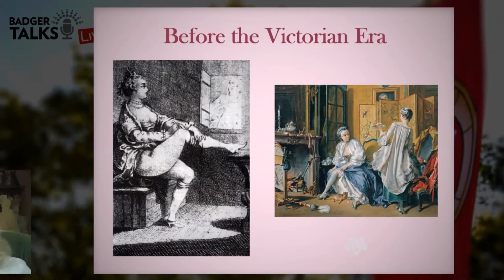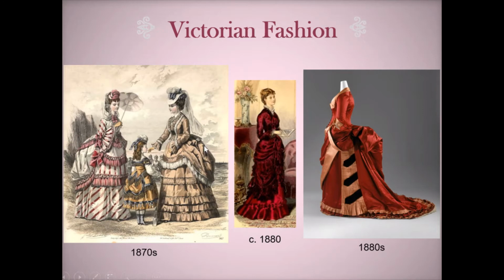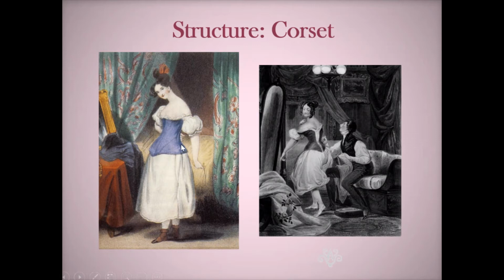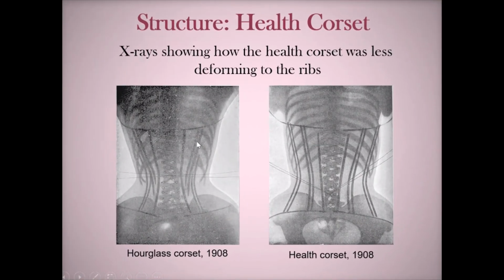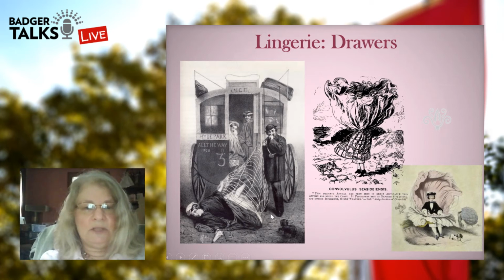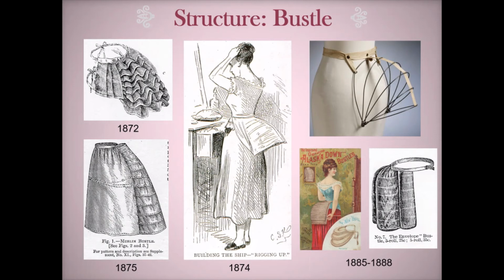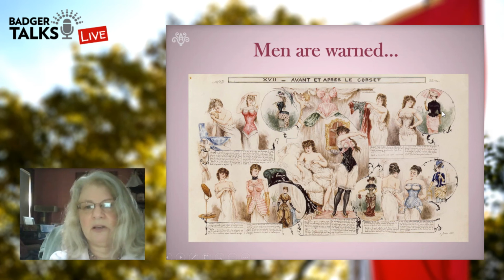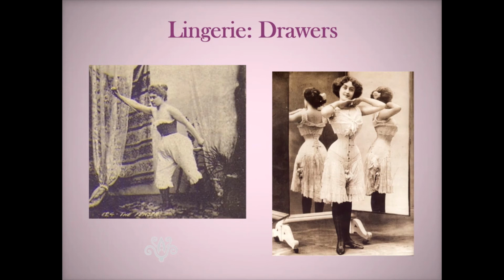Badger Talks Live - The Revealing History of Women's Undergarments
The huge skirts! The small waists! How did Victorian women manage to create these fashionable looks? With underwear, of course. Throughout the 19th century, women were constantly reshaping their bodies to ever-changing ideals using corsets, hoops, and bustles. Join Leslie Bellais to take a peek under the dresses of fashionable Victorian ladies, look at the layers of underwear needed to create the ideal silhouette, and explore how these undergarments reflected societal values.

Speaker Leslie Bellais served as Curator of Costume & Textiles at the Wisconsin Historical Society for 29 years before retiring. She is now completing her Ph.D. in U.S. history and material culture at the University of Wisconsin and will graduate in 2022. Ms. Bellais turned her interest in women's Victorian underwear into an academic pursuit when she researched and wrote her University of Wisconsin master's thesis, "Bringing Up the Rear," which focused on the history and significance of late 19th century bustles.